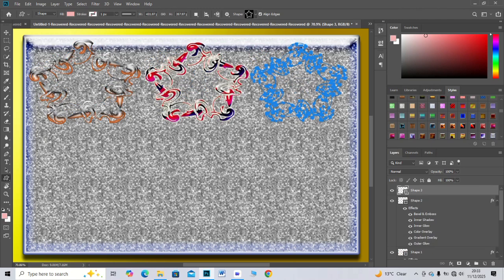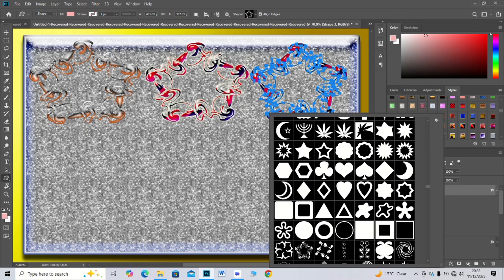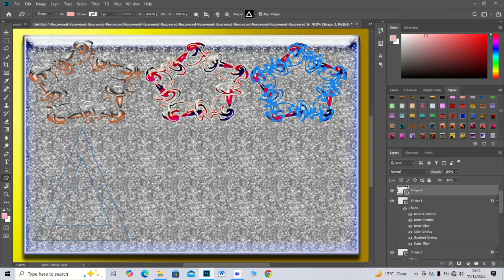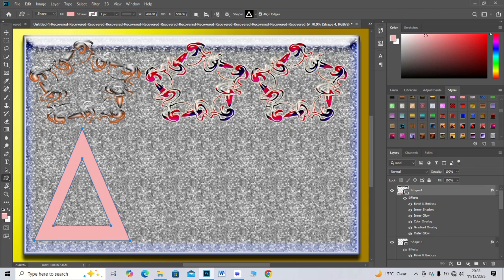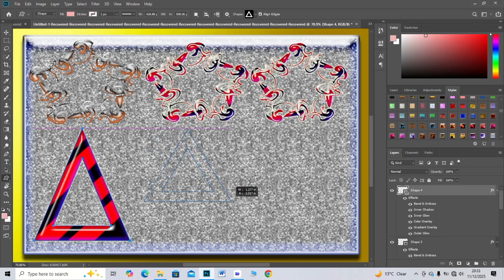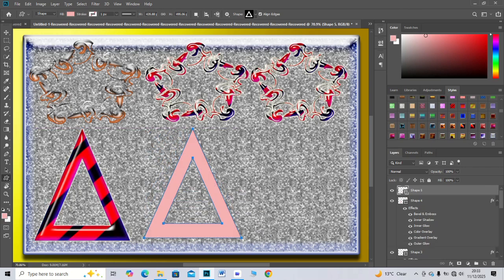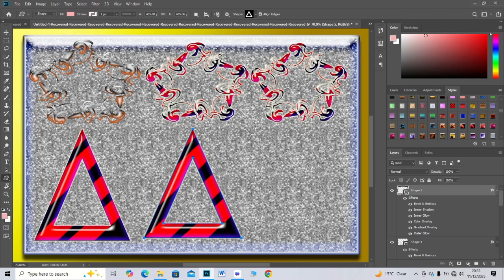HDR 4K Portrait|Professional Retouching LookCanonR5 + Photoshop ColorGradingMasterclass#E9DED78#1243